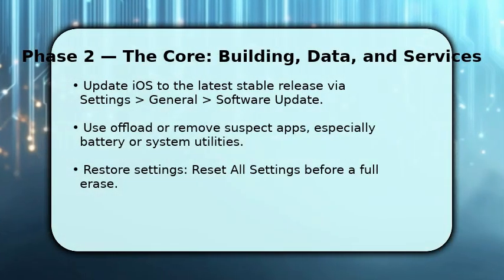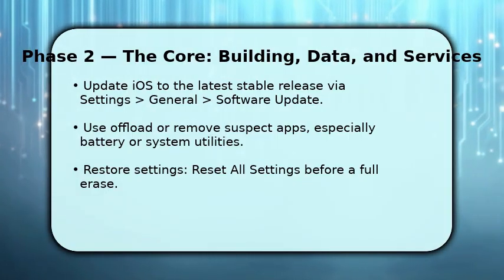How to Fix Iphone X Auto Restart - Step by Step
How to Fix Iphone X Auto Restart - Step by Step | 🔒 Surfshark VPN Deal — Stay private and secure. $1.99/mo + 3 Months Free ▸

Discover the step-by-step guide to troubleshoot and fix your iPhone X that auto restarts. This video covers common issues, diagnostic procedures, potential fixes like software updates or resetting settings without losing data.

iPhone X, auto restart issue, troubleshooting steps, diagnose iOS problems, fixing iPhone X, restart fix guide, software update for iPhone X, reset options for Apple devices, data preservation during reset